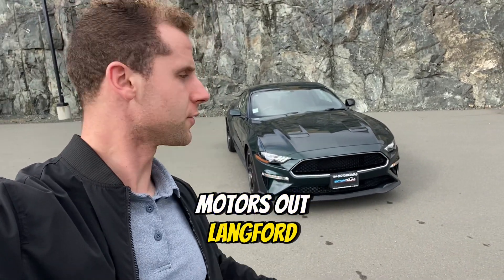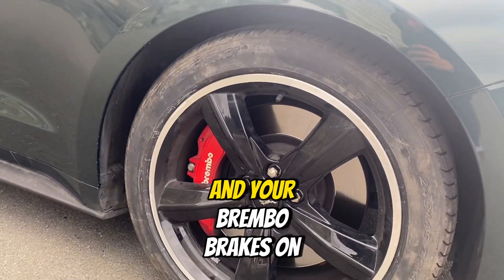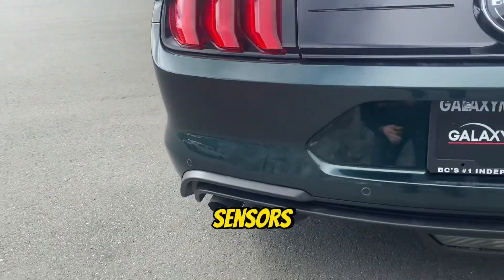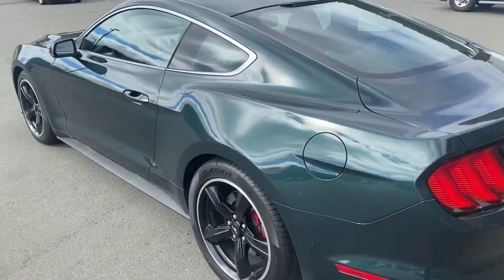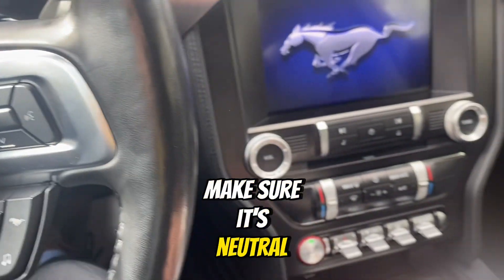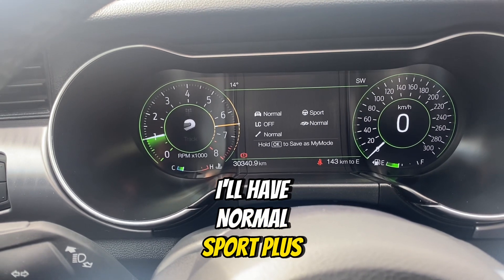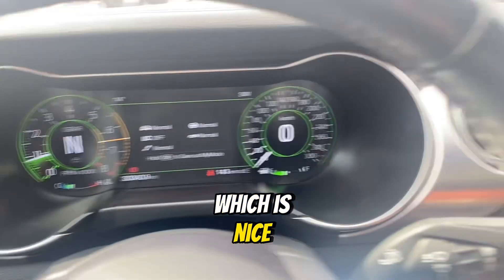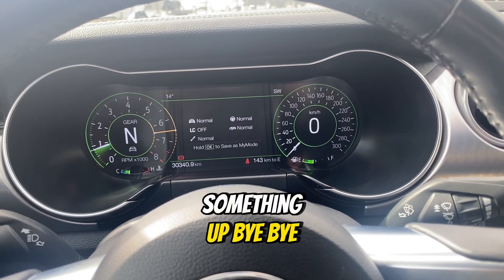2020 Ford Mustang Bullitt Walkaround